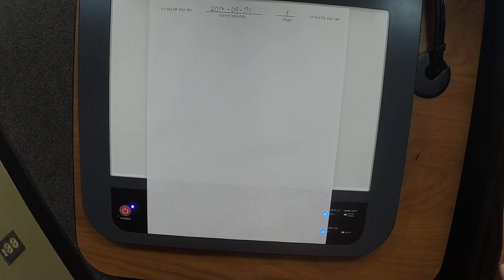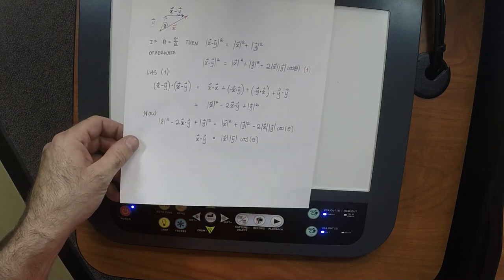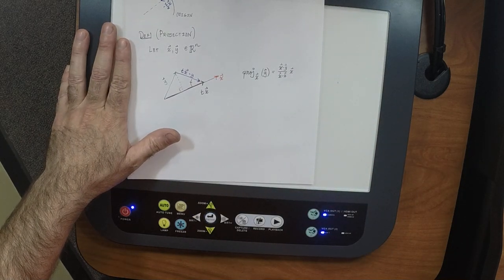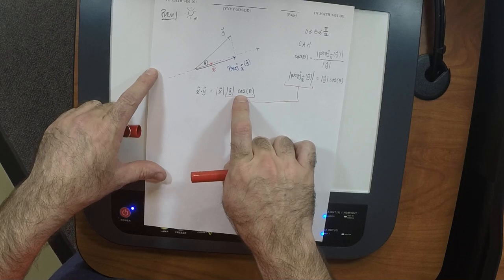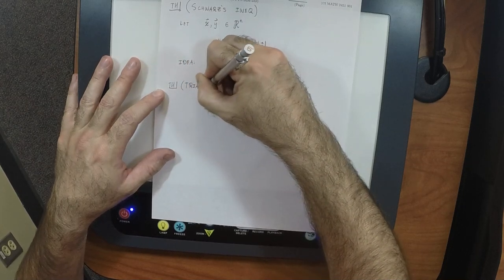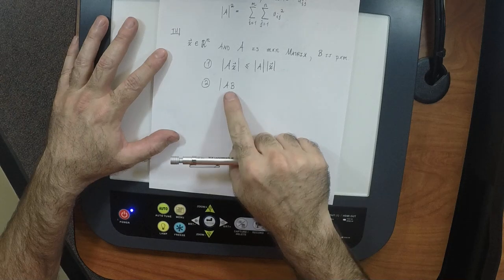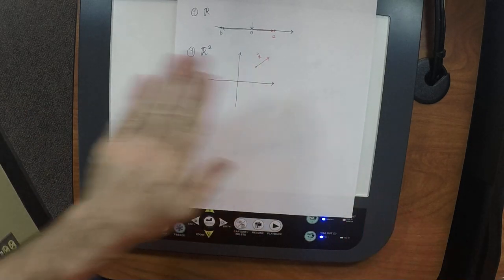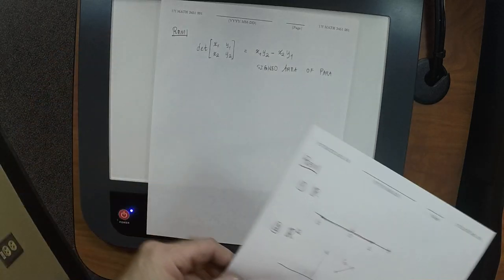17f MATH 2451: lecture_05